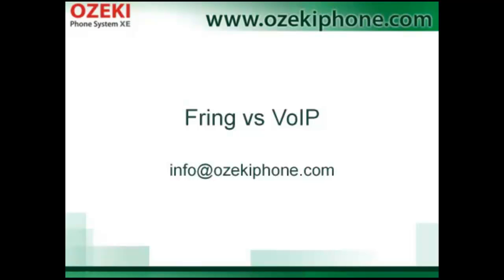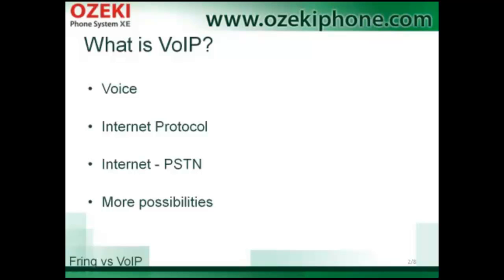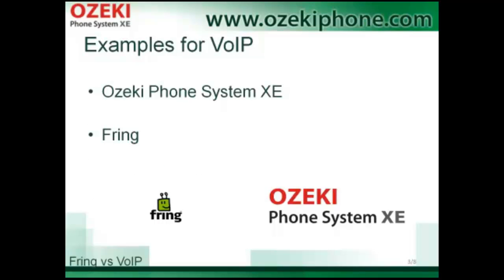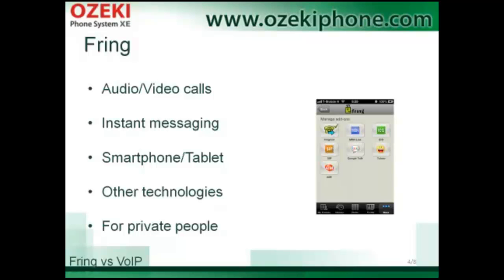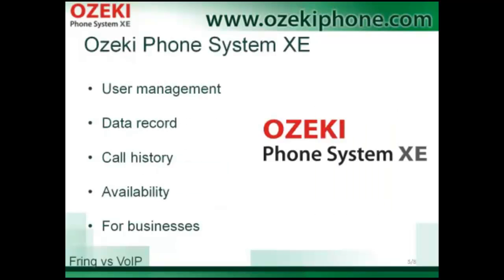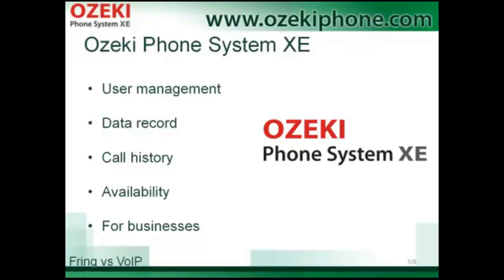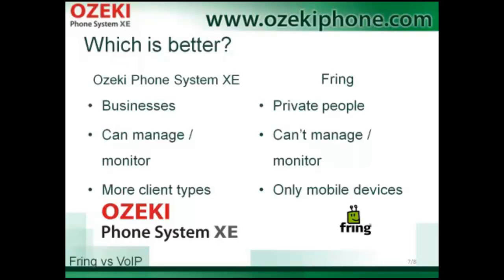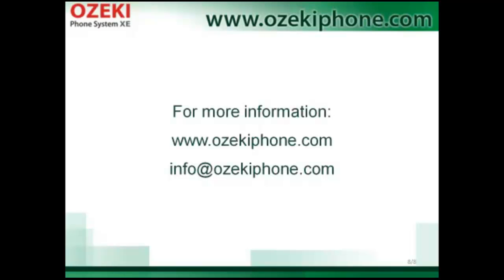Fring vs VoIP, a Professional Presentation on the Benefits of Having Fring, VoIP and PBX Together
Fring is an application that joins users of Skype, MSN, Yahoo! Messenger, Gtalk and others.

Fring is a mobile device application that works through the Internet, so fring cannot be used without VoIP technology.

With fring, users can make phone calls, send SMS, MMS, make video calls and audio and video conferences as well, through a VoIP connection.

With your Ozeki Phone System XE sotware joined to your fring account, you can make and receive calls to and from other fring users - and apply the configurations that you made in the graphical user interface.